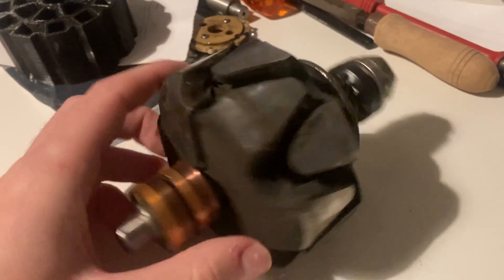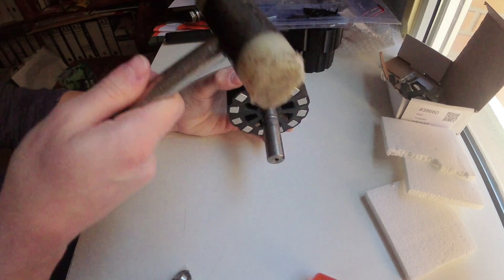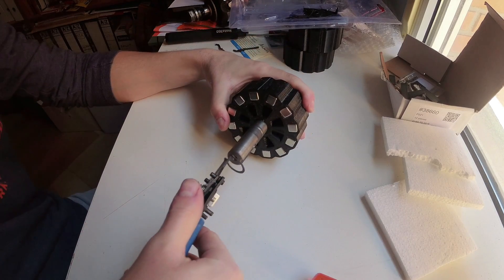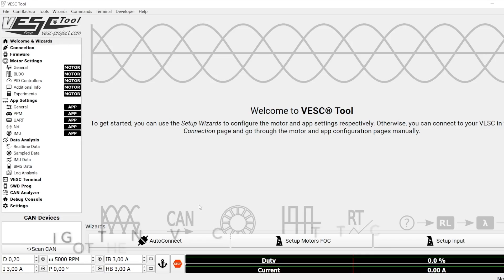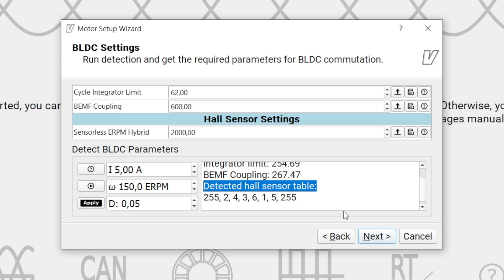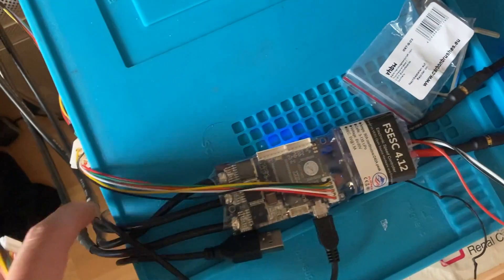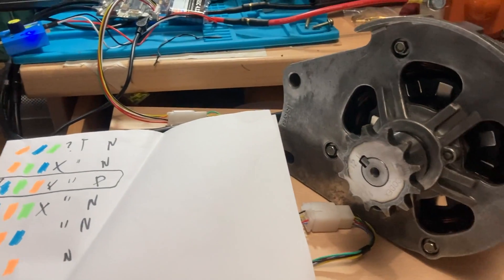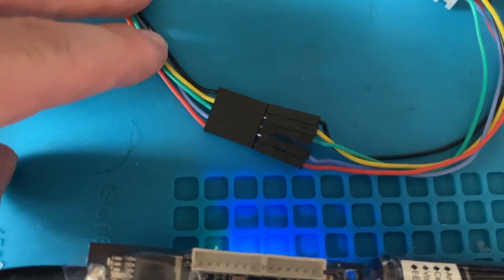How to convert a Car Alternator into a FULL BLDC Motor with Hall Sensors and Magnets (with VESC)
A bit longer video than usual, but I wanted to show you the learning curve and the mistakes I made that you can avoid. I got "very lucky" by having a defective VESC the first time.

Alternator specs: 14V 55Amps ISKRA came out of a car from 1995
Magnets: 10x10x40mm N42 Grade 15kg of pulling force  (the higher the grade is better)
Hall sensors: SS41F BIPOLAR Hall sensors